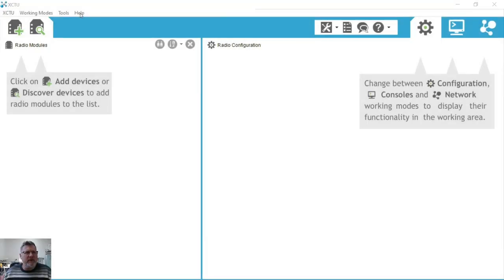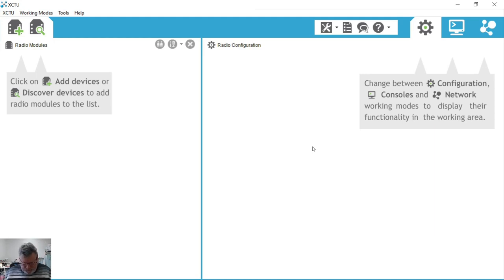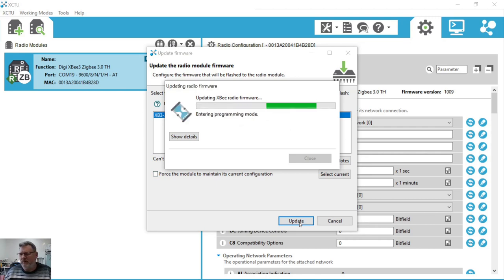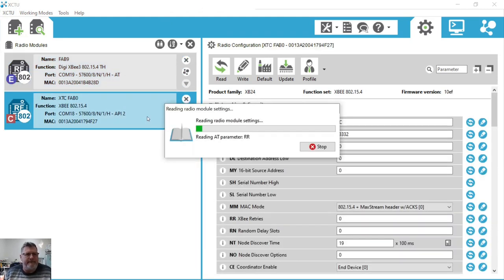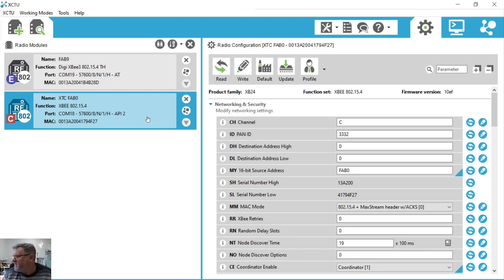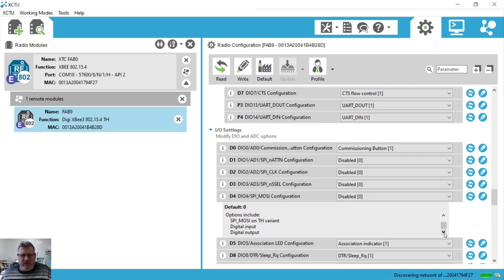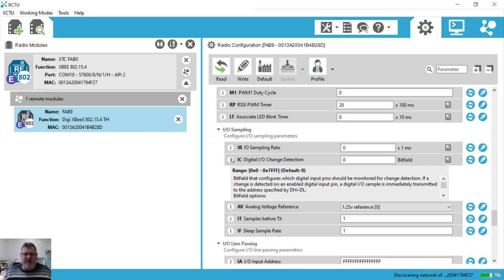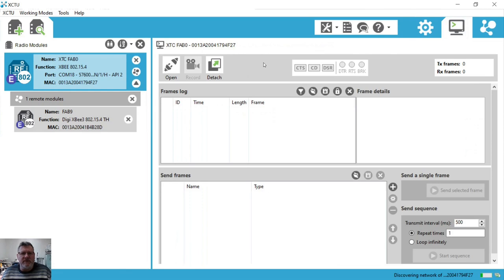XBee 802.15.4 setup, digital input test and encryption configured with XCTU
This video shows the setup, from out of the box, to operational, with encryption enabled for the DIGI XBee 3 TH 2.4GHz module (XB3-24Z8PT-J).  I go through a firmware change from Zigbee to 802.15.4, use a DIGI XSTICK 802.15.4 to show OTA firmware configuration for remote event driven Digital Input monitoring, and then finally use the encryption features to secure the data.
I highlight one or two 'gotchas' in the configuration to watch out for and show what, I think, is one of the simplest configurations for one or more XBees to communicate their digital input data to a remote, edge connected XBee.

In this configuration, no other XBees can join this network and a dedicated co-ordinator is not required.  All XBees are configured as endpoints.